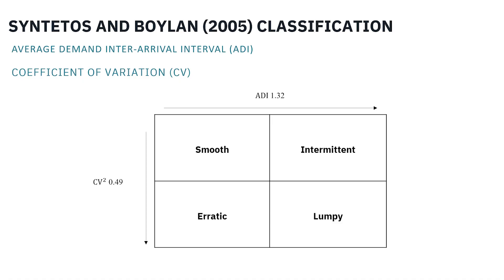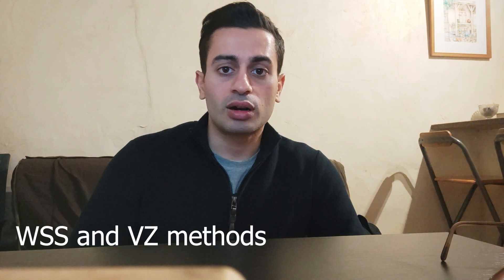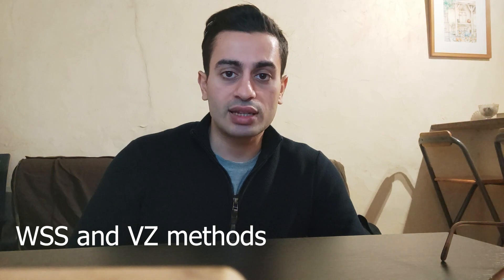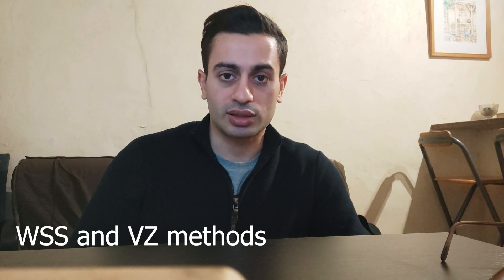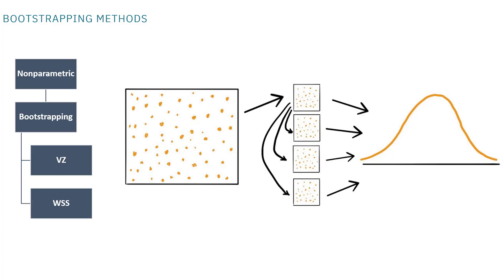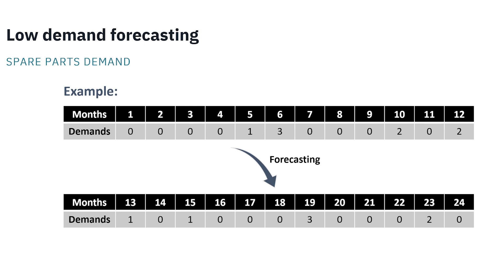Forecasting intermittent demand. (Bootstrapping methods)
References:
 Machine Learning Mastery, A Gentle Introduction to the Bootstrap Method (by Jason Brownlee on May 25, 2018 in Statistics)
 Syntetos, A., Babai, M. Z., & Gardner, E. (2015). Forecasting intermittent inventory demands: Simple parametric methods vs. bootstrapping. Journal of Business Research, 68.